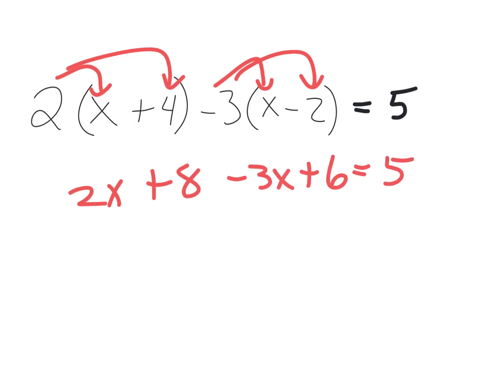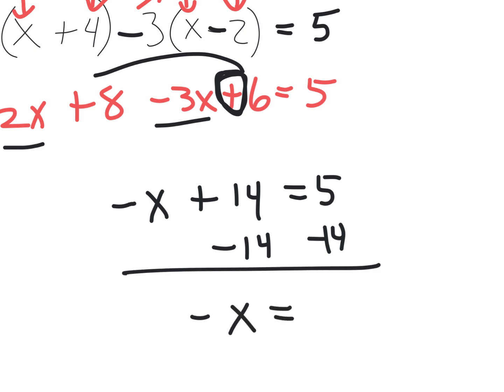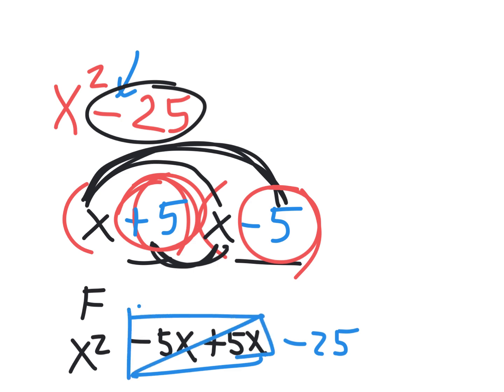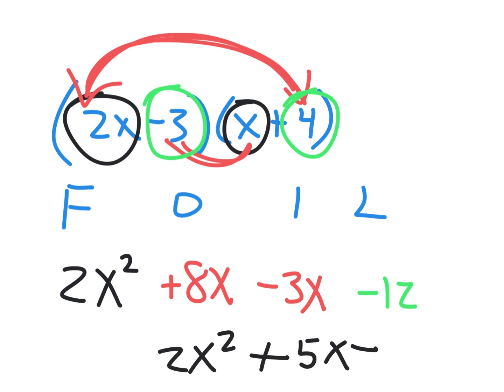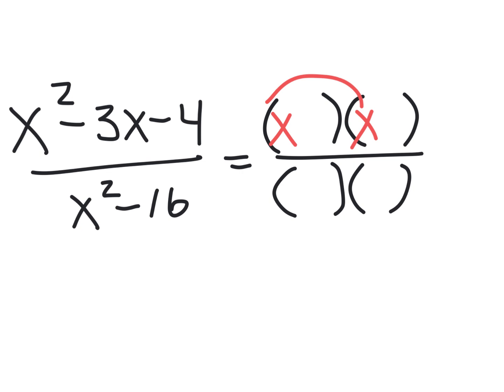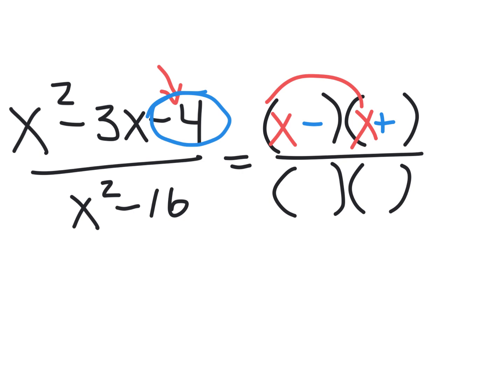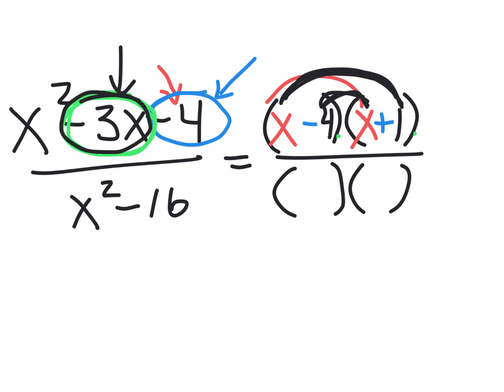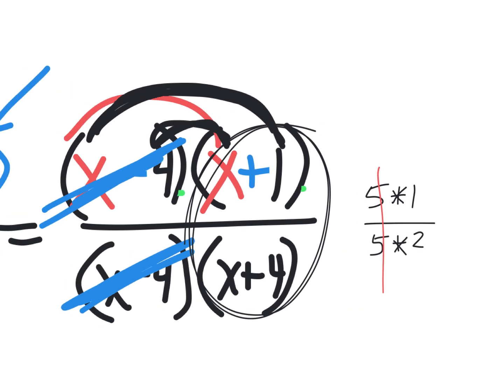hha first 20 squiz Sept 5 2024